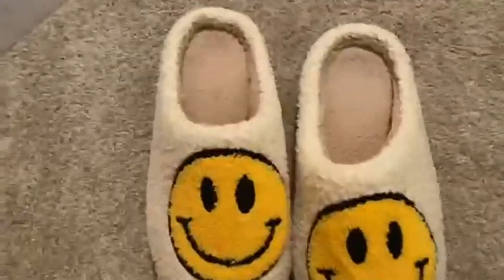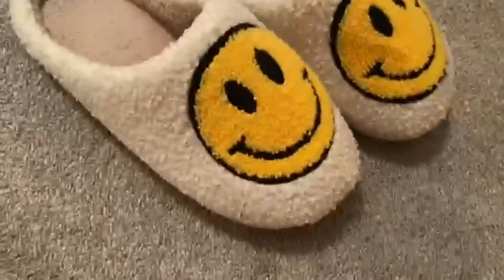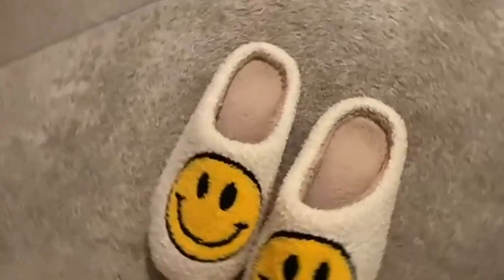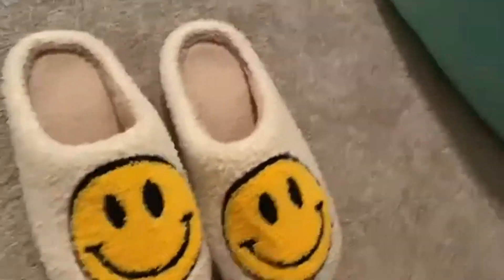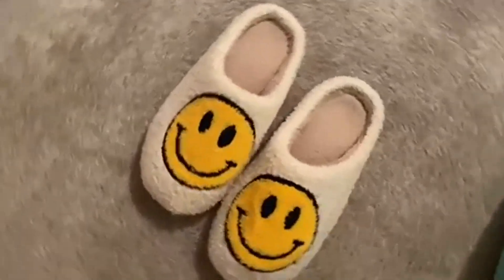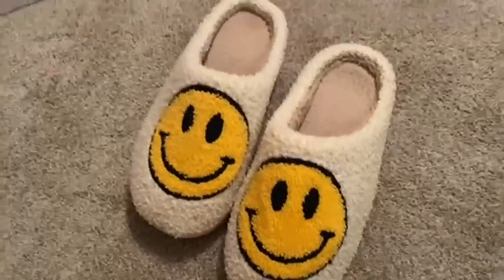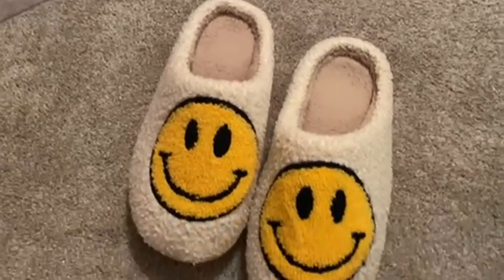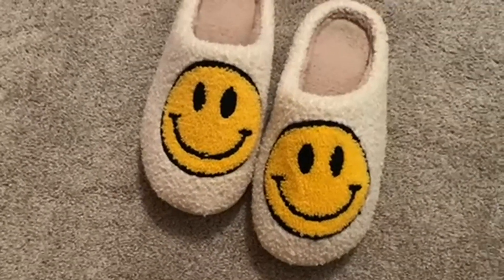YJJY Smile Face Hausschuhe für Damen, Retro Hausschuhe aus weichem Plüsch, leicht, Bewertung